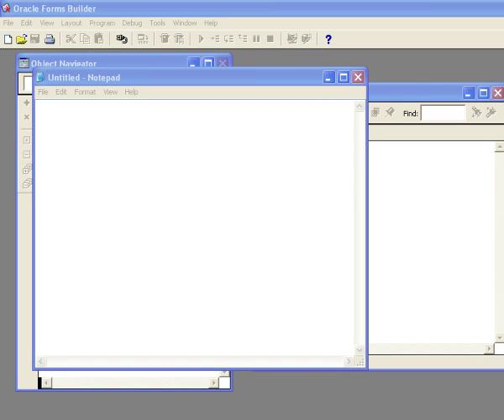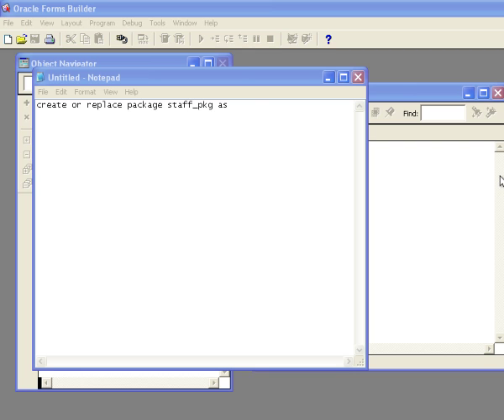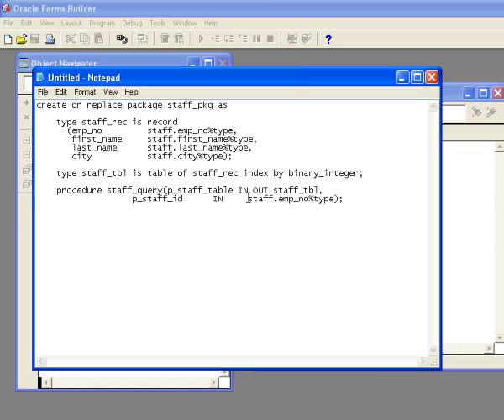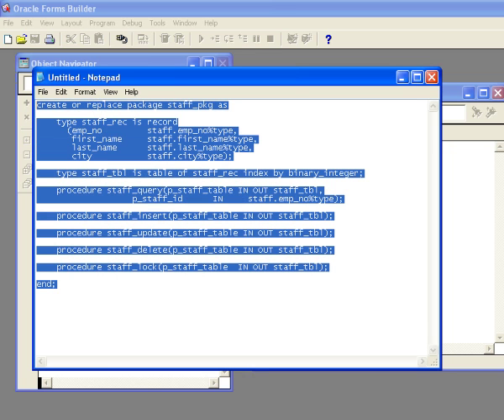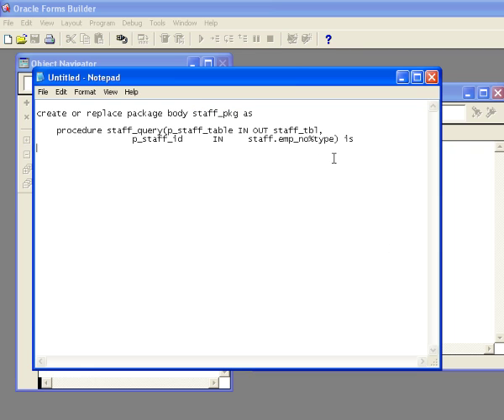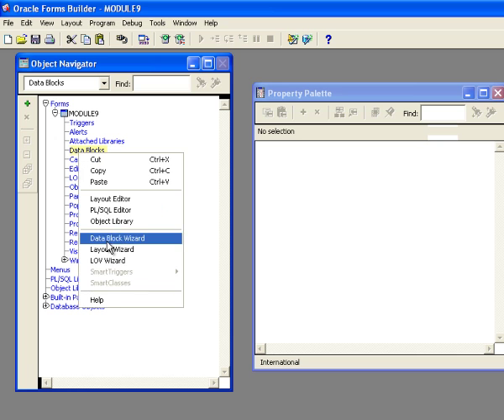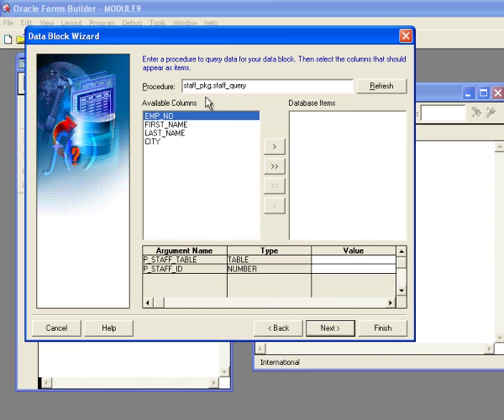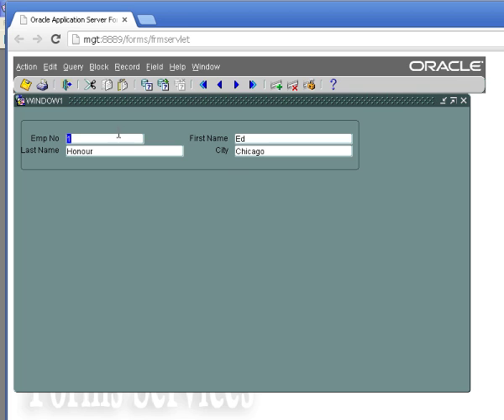Oracle Forms 11g - Creating a Block from a Stored Procedure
This video demonstrates the process of creating an Oracle Forms data block using a stored procedure as the data source.  Includes the creation of the store procedures and linking the procedures to Oracle Forms.